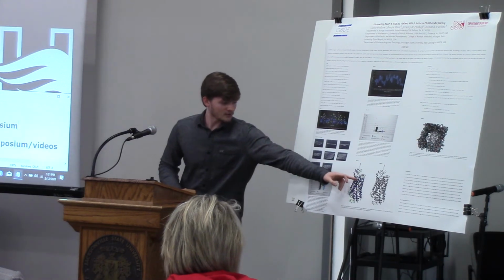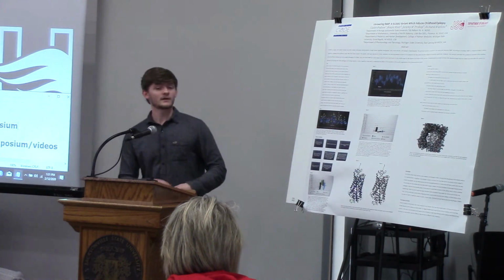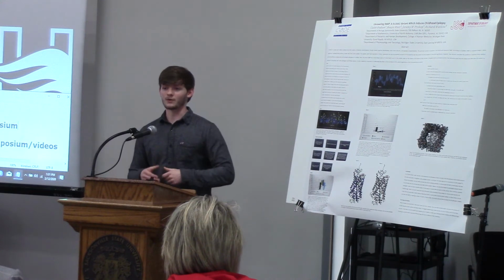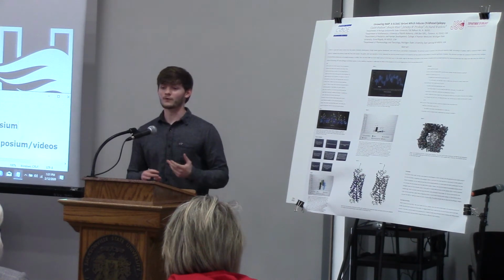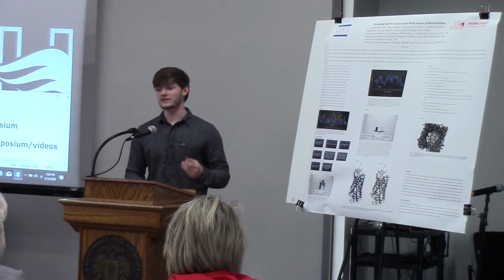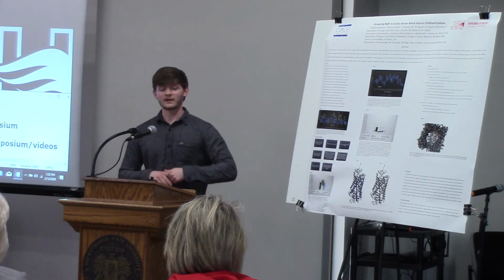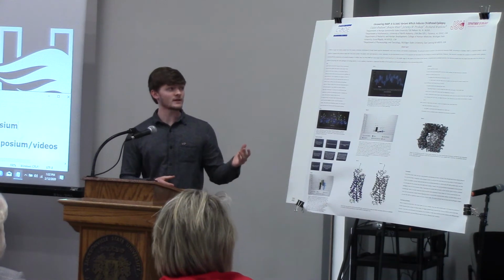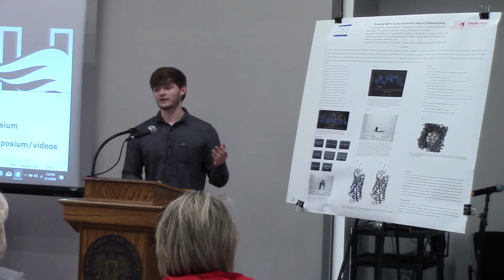Unraveling R44P: A SLC6A1 Variant Which Induces Childhood Epilepsy (Caleb Hudson)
Unraveling R44P: A SLC6A1 Variant Which Induces Childhood Epilepsy
by Caleb Hudson
Mentors: Benjie Blair, Richard Watkins and Jeremy Prokop